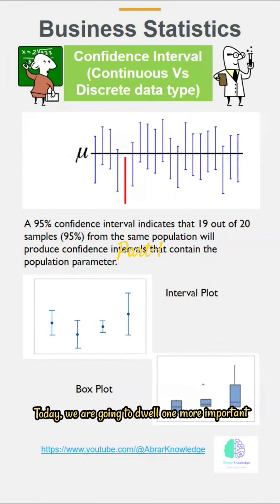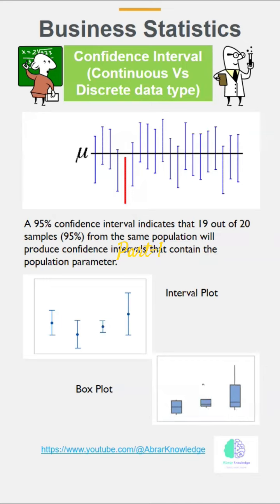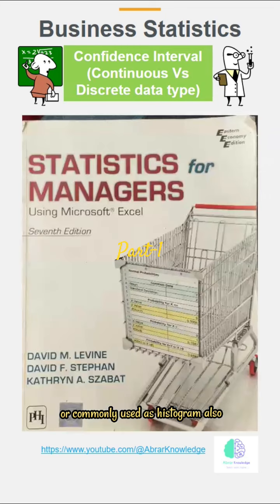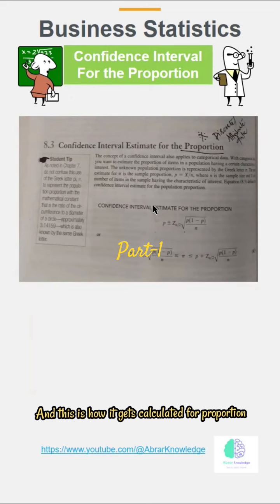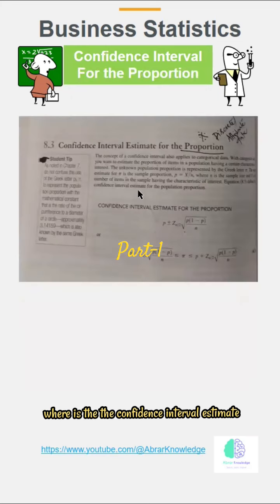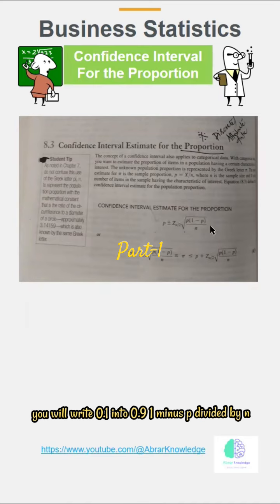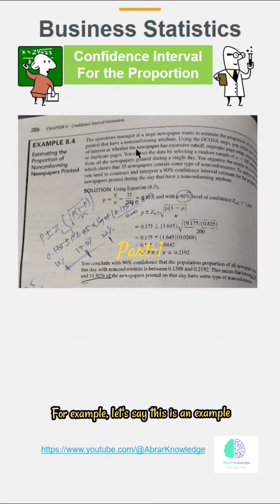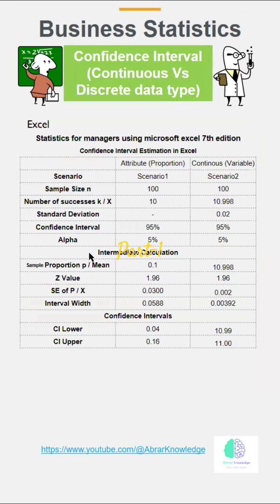Confidence Interval Explained 📊 | Continuous vs Discrete Data (C vs D) | Excel & Stats.blue | Part 1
In this Business Statistics Shorts video, we explain the difference between Continuous (C) vs Discrete (D) data and how confidence intervals are calculated for each — using Excel, Stats.blue, and simple PPT illustrations 📈

🔎 What you’ll learn:

✅ What is a Confidence Interval
✅ Continuous vs Discrete data explained simply
✅ When to use each method
✅ Confidence Interval calculation in Excel
✅ Conceptual explanation using Stats.blue
✅ Business-oriented statistical thinking

Ideal for students, MBA aspirants, analysts, quality professionals, and beginners in statistics who want clarity in under a minute ⏱️